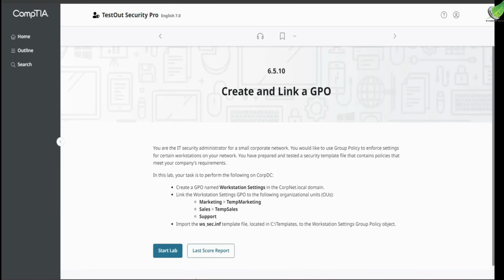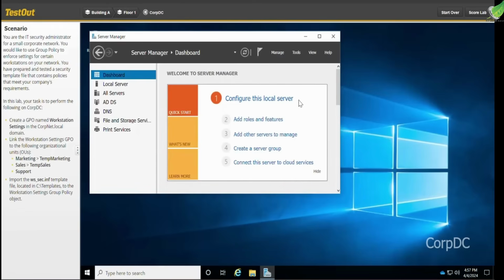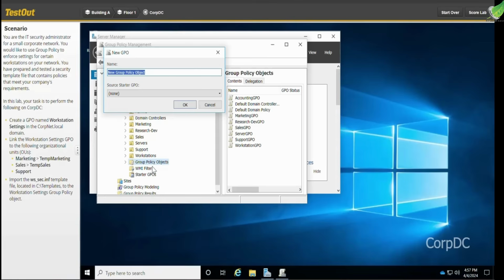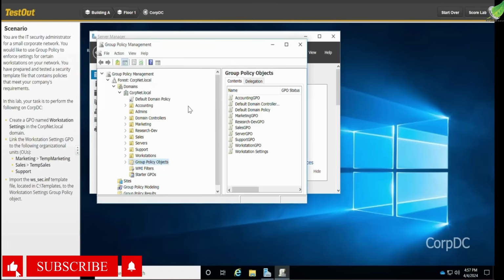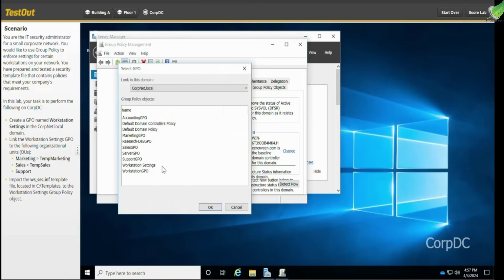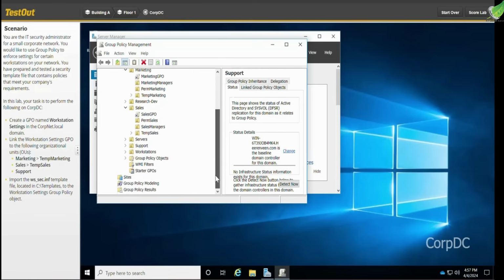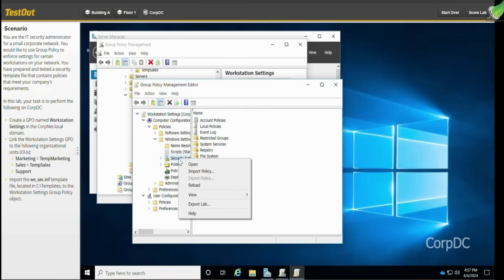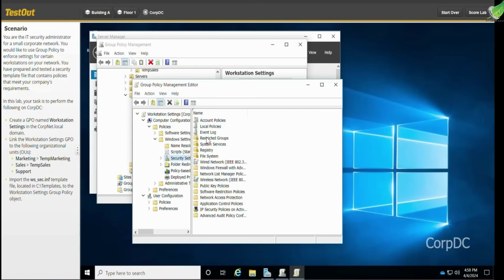6.5.10 Create and Link a GPO TestOut Security Plus